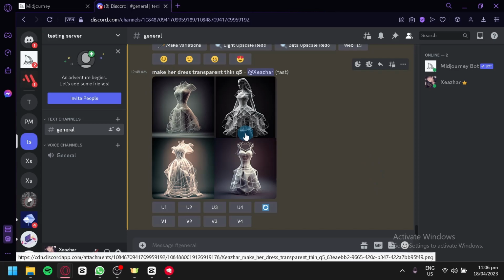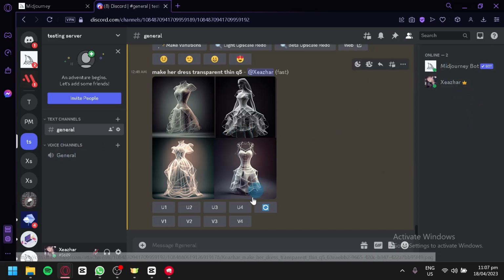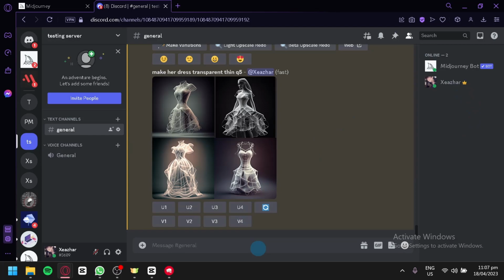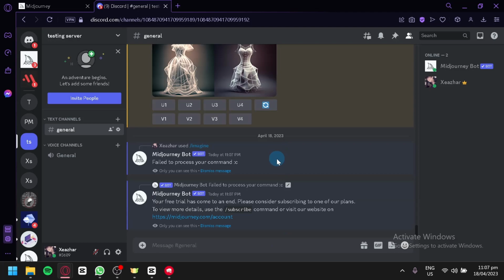How to get Midjourney Subscription (Short Tutorial)